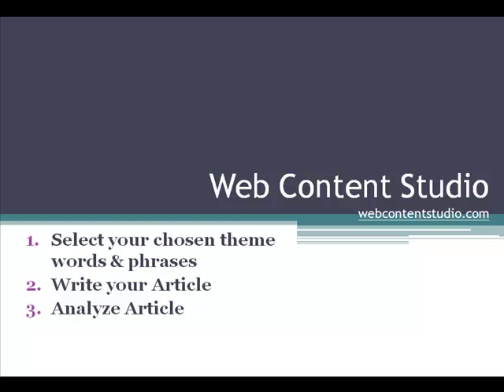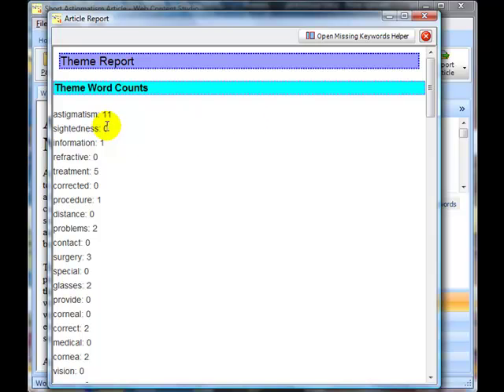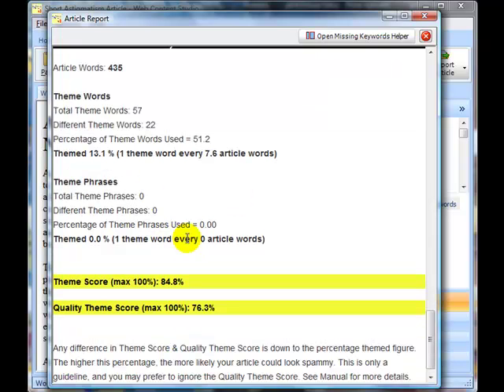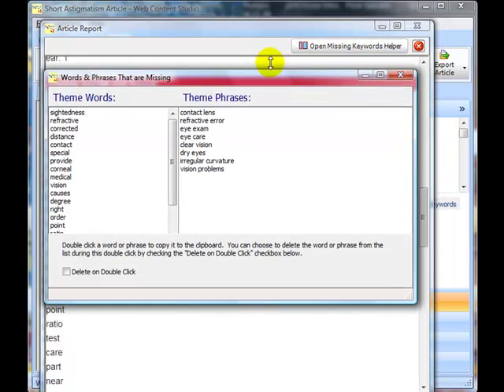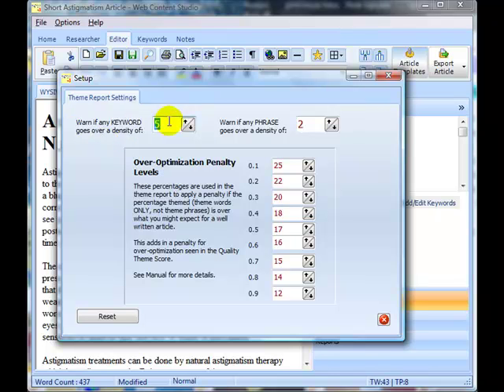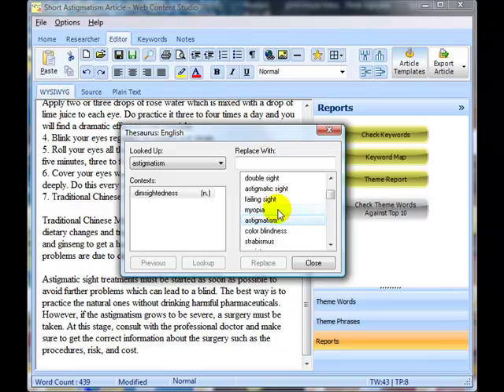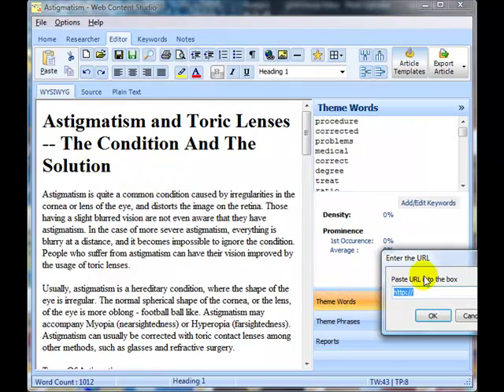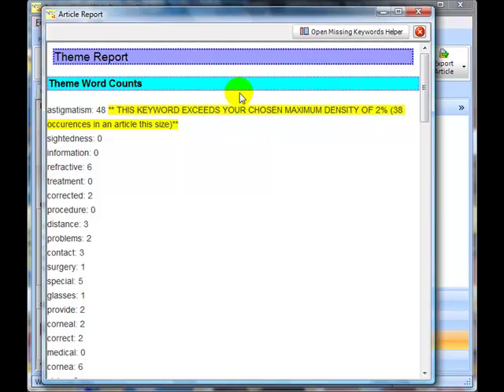Web Content Studio - Interpretting theme reports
Web Content Studio has a useful report that can help you better theme your content.  This tutorial shows you how to interpret the information in that report.